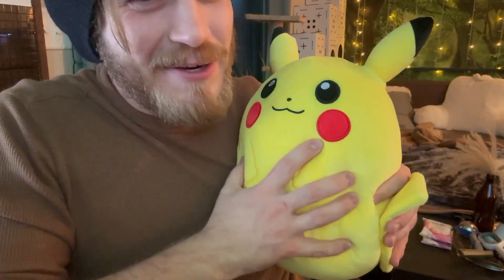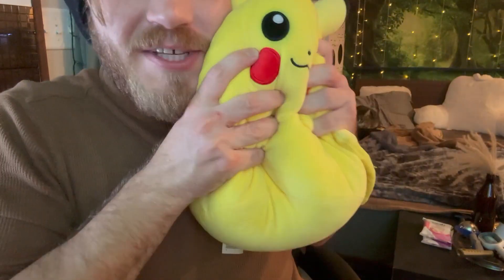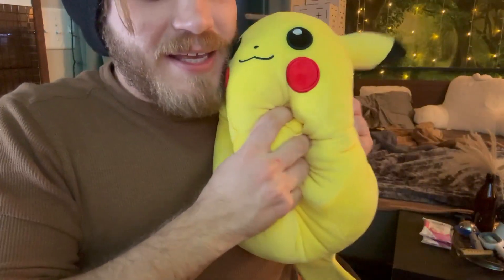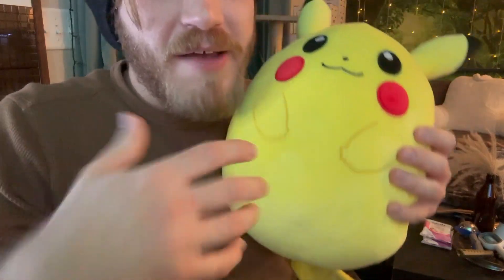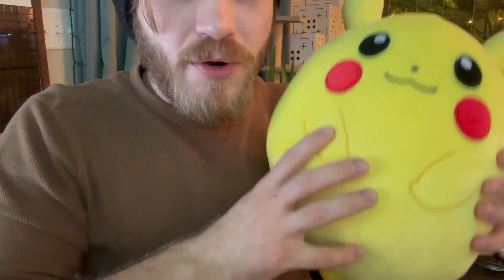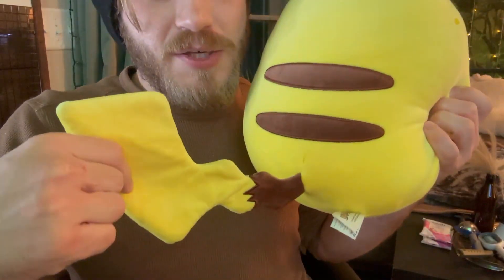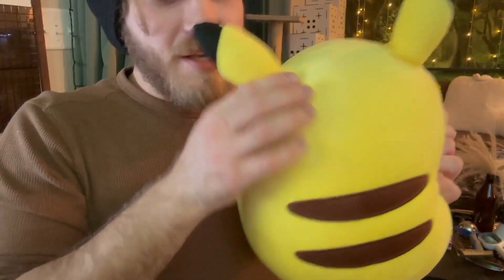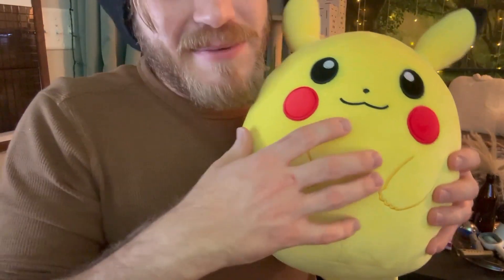Squish Pikachu Review How is it!